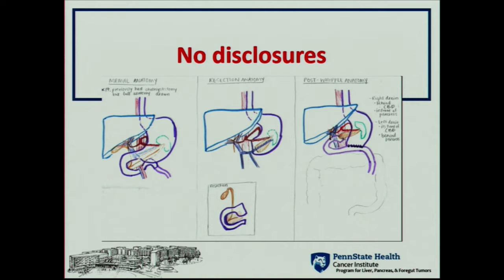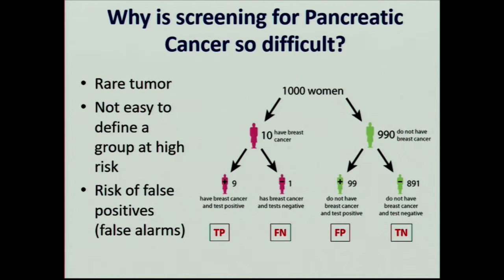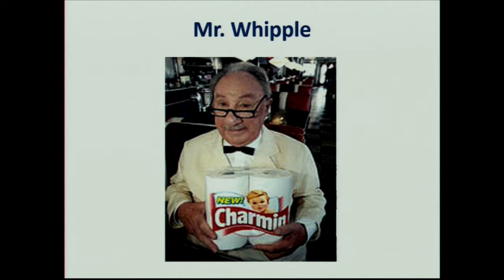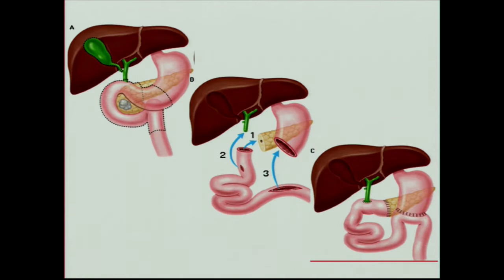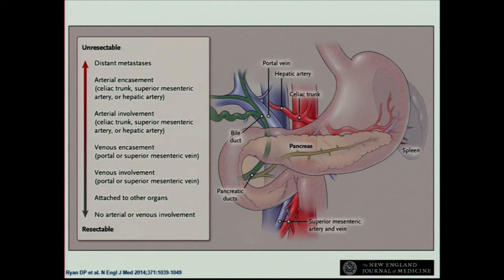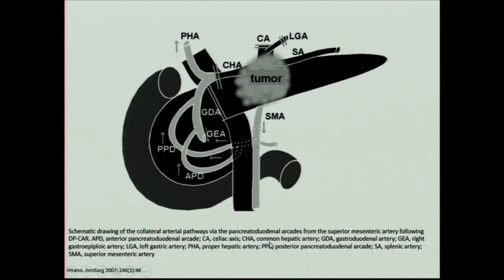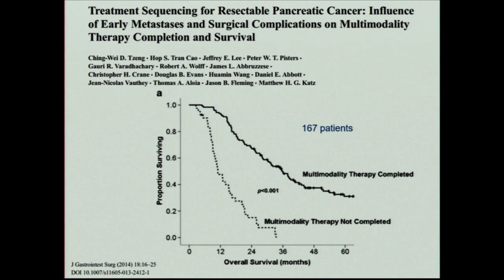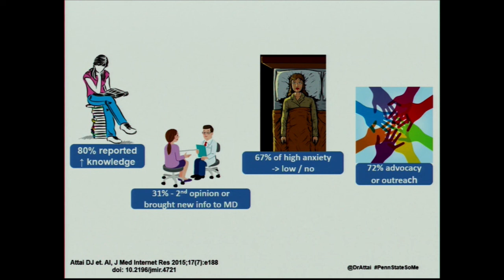Pancreatic Cancer Surgery: Updates and Advances - Dr. Niraj J. Gusani MD, MS, FACS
This video by Dr. Niraj J. Gusani captures his May 16, 2019 Medical Oncology Grand Rounds presentation on pancreatic cancer and surgical interventions.  It provides a strong overview of the roll of surgery in pancreatic cancer treatment, and highlights many recent developments in the literature.  Additionally he closes with a short highlight of how physician presence on social media can support our patients as well as drive professional collaborations to further our science.

For additional materials we recommend review of NCCN guidelines for pancreatic adenocarcinoma

Generously donated by:
Niraj J. Gusani, MD, MS, FACS
Professor of Surgery and Public Health Sciences
Division of General Surgery Subspecialties and Surgical Oncology
Department of Surgery
Penn State Health
Hershey, PA